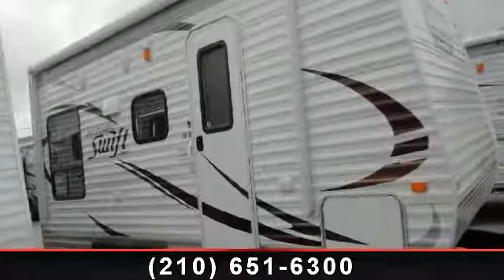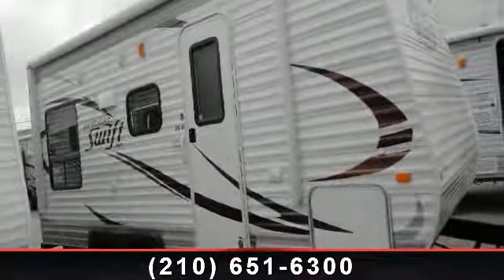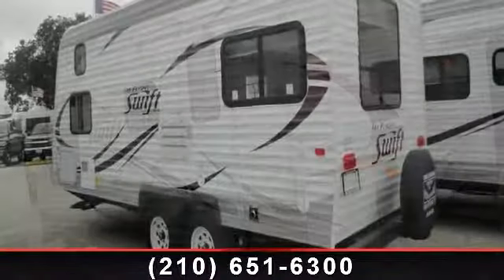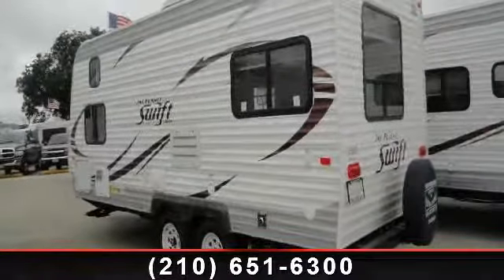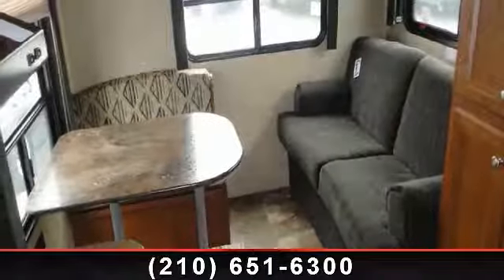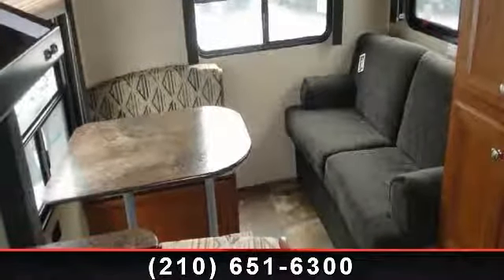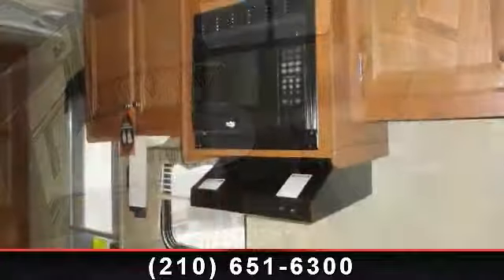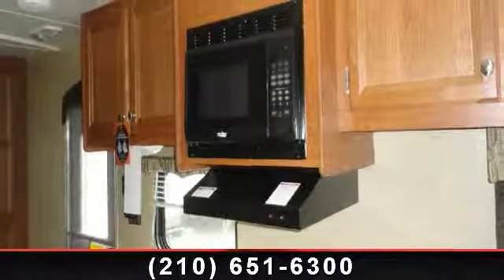2014 Jayco Jay Flight Swift - Crestview RV Superstore - Sel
Unleash your inner travel mogul with this brand new 2014 Jayco. This harvest toned Jay Flight Swift 198RD is set up with roomy sleep accommodations, a practical kitchen with dinette, and full bath with tub and shower! , Cust Value Pkg\r\nPower Pkg: Awning  and  Tongue Jack\r\nConvenience Pkg